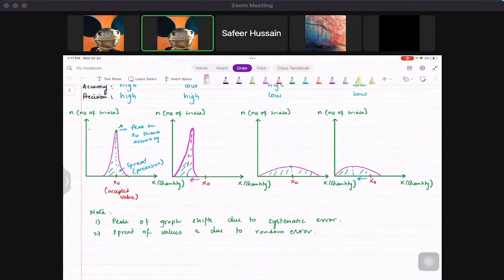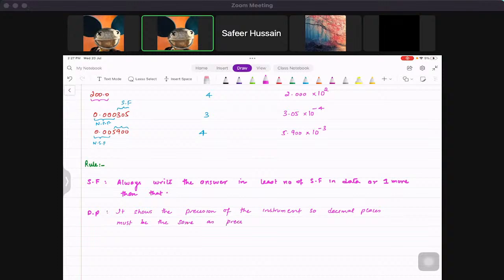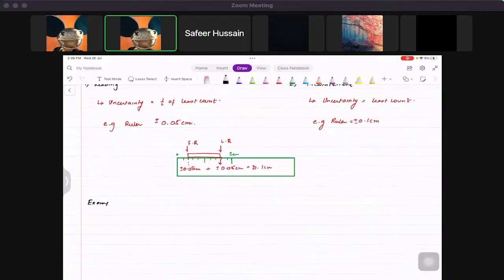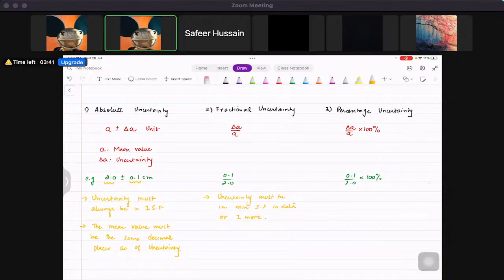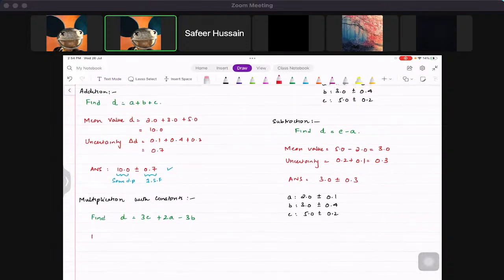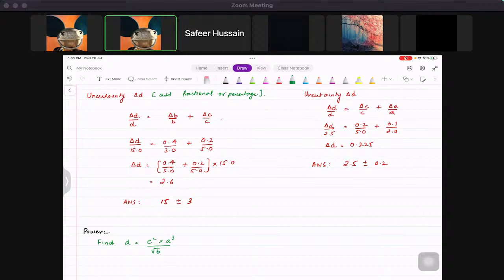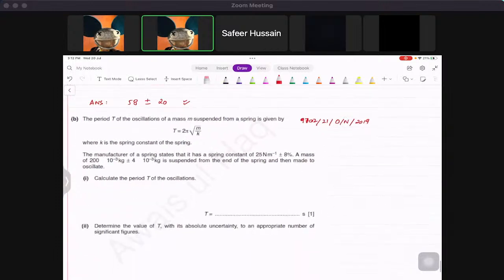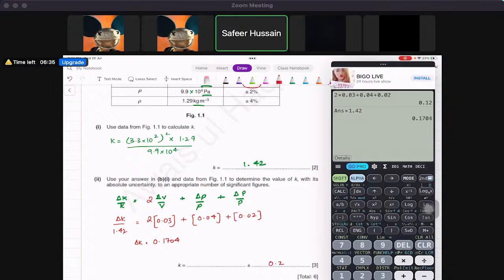[Lecture 3] Errors & Uncertainty AS CAIE